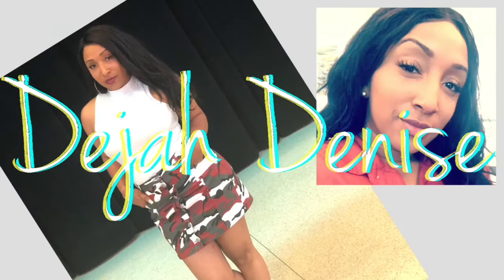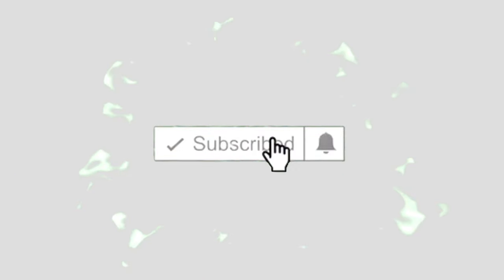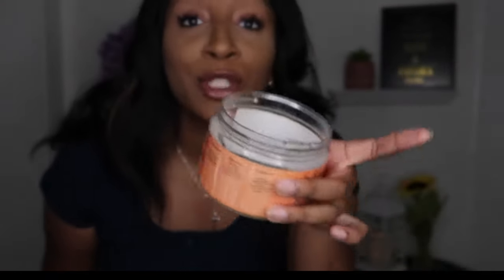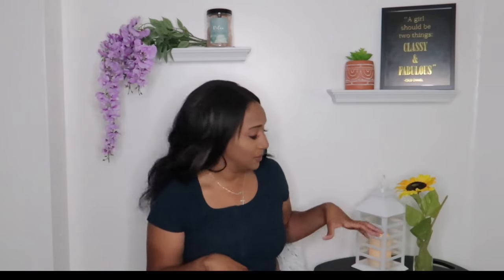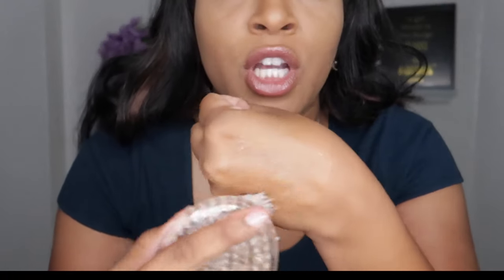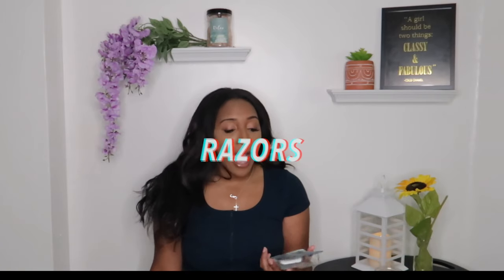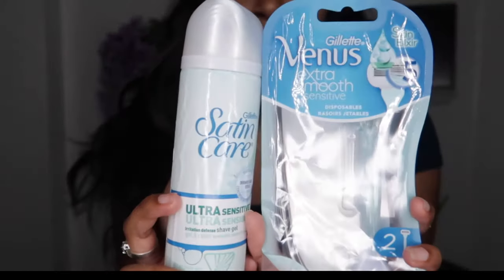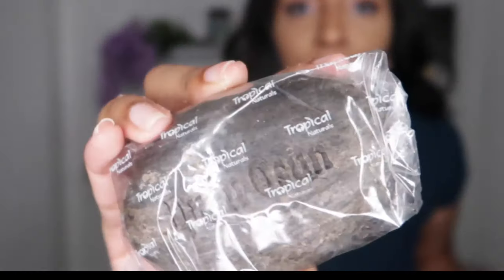How To Prevent RAZOR BUMPS, INGROWN HAIRS + LIGHTEN Bikini Line FAST!!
OPEN ME | READ ME | WATCH IN 1080p HD!

PSA – I am NOT a professional! I have simply struggled with ingrown hairs and hyper pigmentation on my bikini line for YEARS!!!

Hey y’all! Super excited to reveal my secrets to a perfect bikini line. I am WAYYYYY overdue on remaking this video but I needed to find what works best for me before I shared my tips and tricks. In this video I discuss “how to prevent razor bumps”, “how to prevent ingrown hairs” & “how to lighten your bikini area fast”!! I hope this helps! I wanted to make a video without all of the harmful chemicals that are advertised.

▶ Products Mentioned -
Gillette Venus Embrace Sensitive Women's Disposable Razors
Gillette Satin Care Ultra Sensitive Women's Shave Gel
SheaMoisture Coconut & Hibiscus Hand & Body Scrub
EcoTools Shower Gloves (exfoliating hand gloves)
Back Scrubber Shower Brush
Lily Of The Desert - Aloe Vera Gelly Tube
SPF 30 Sunscreen
BIC Silky Touch Women's Twin Blade Disposable Razors
DUDU OSUN African Black Soap
Bio-Oil Multiuse Skincare Oil
Tweezers for Ingrown Hair
Rosehip Seed Oil
Grapeseed Oil
Lemon Oil (Cold Pressed)

▶ Lights, Camera & More -
Amazon Storefront
Influencer + Tech Must Haves